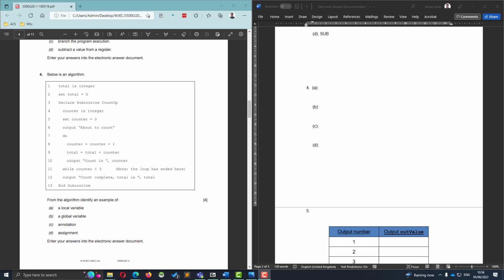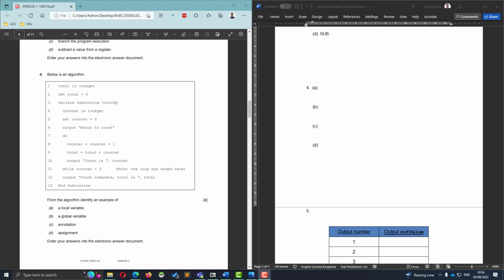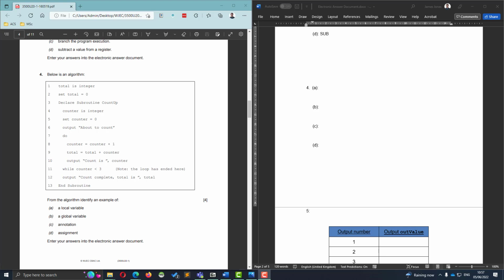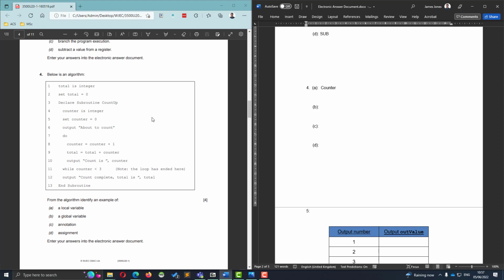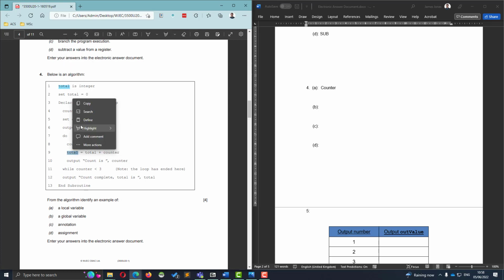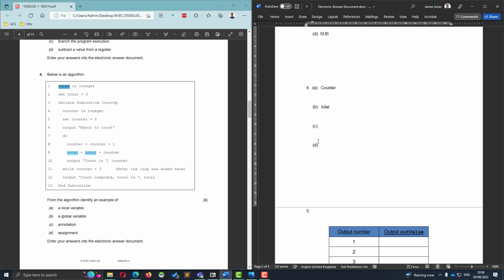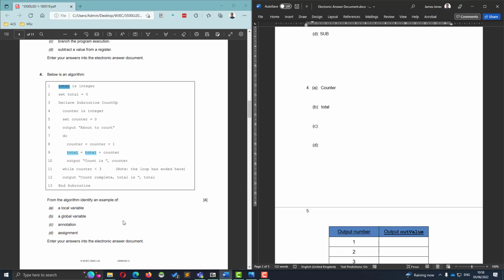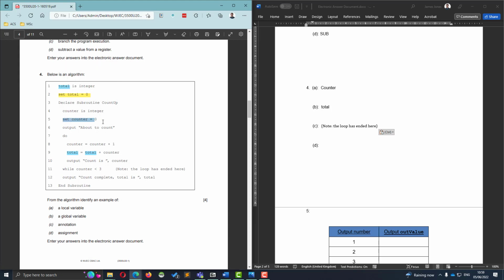WJEC Unit 2 Question 4